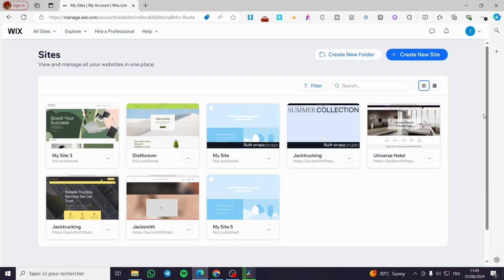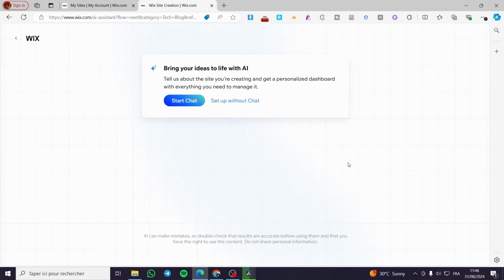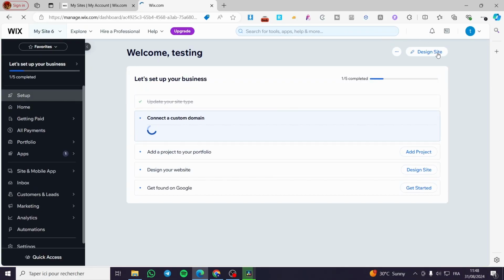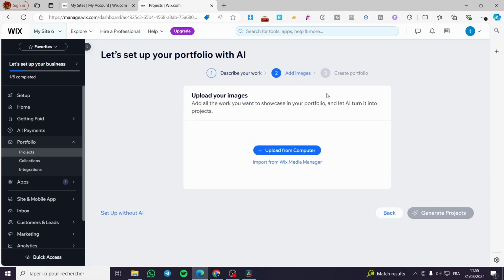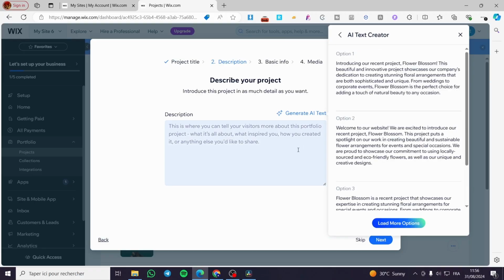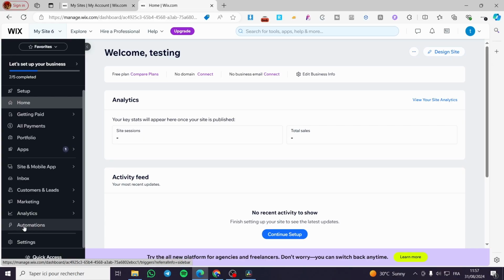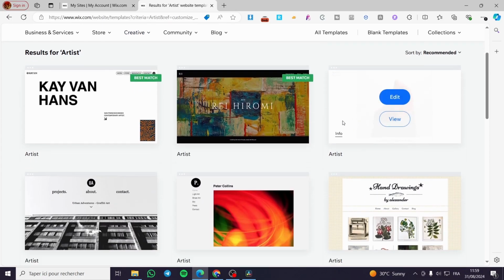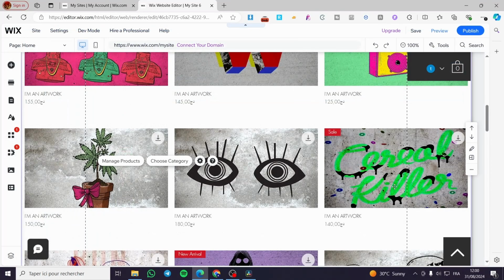Wix Website For Artists | Step by Step Tutorial 2025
If you are looking for a video about Wix Website For Artists, here it is!